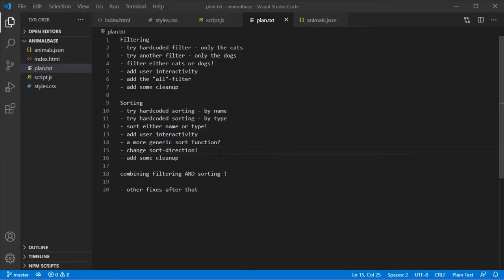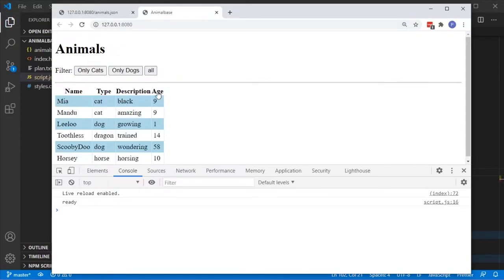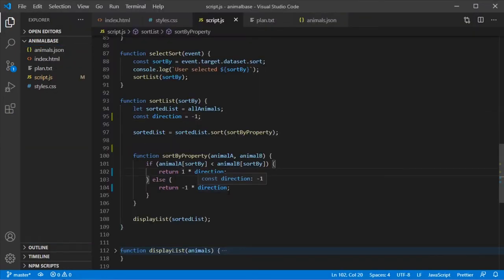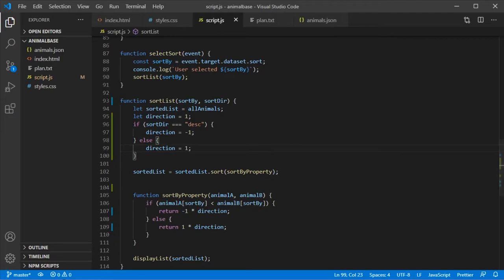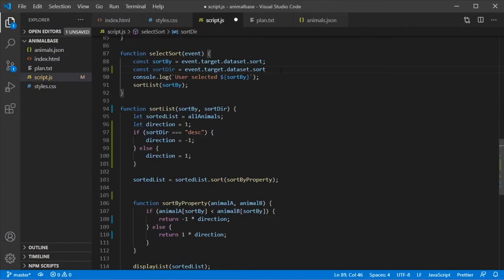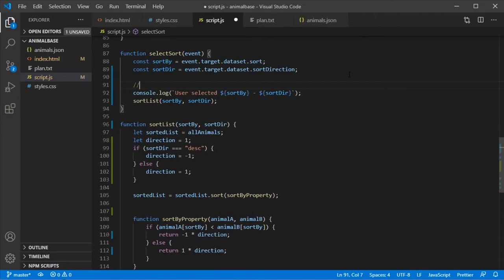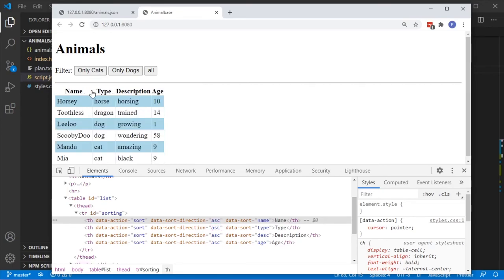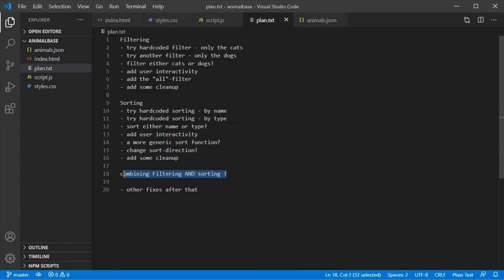Animalbase 08 - toggle sort direction